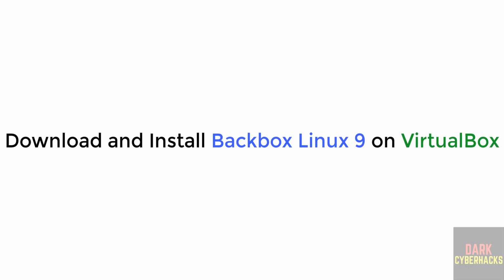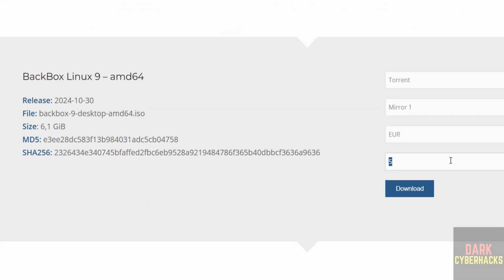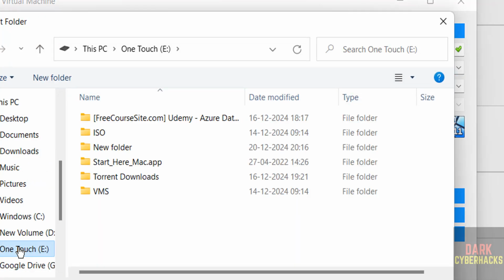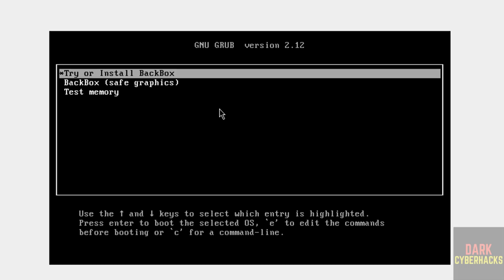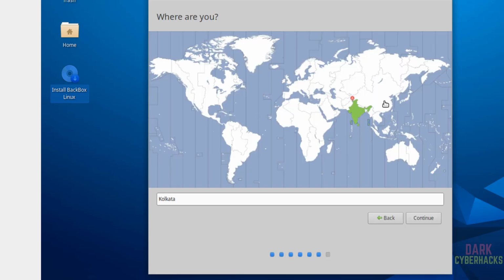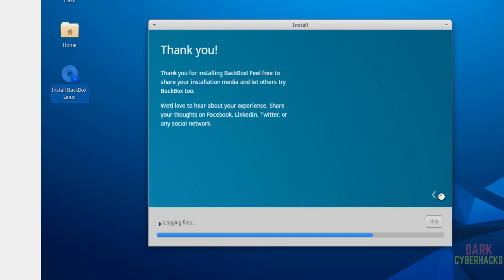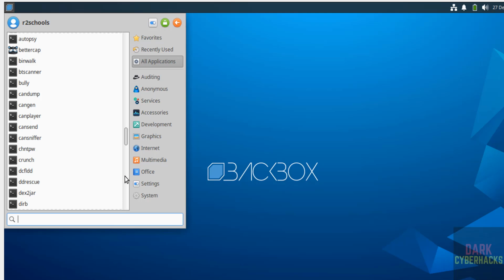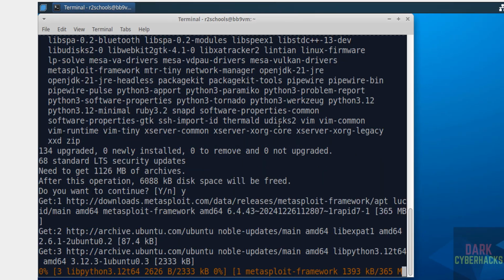Install BackBox Linux 9 on VirtualBox: The Ultimate Guide to Your Cybersecurity Lab! | 2025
In this tutorial, we'll guide you through the process of downloading, installing, and setting up BackBox Linux 9 on VirtualBox. Whether you're a beginner or a seasoned cybersecurity professional, this step-by-step guide will help you get started with this powerful Ubuntu-based penetration testing and security distribution.

📌 What You'll Learn in This Video:
1️⃣ How to download the BackBox Linux 9 ISO.
2️⃣ Setting up a VirtualBox virtual machine for BackBox Linux.
3️⃣ Installing BackBox Linux 9 with proper configurations.
4️⃣ First steps and basic overview of the BackBox environment.

💻 Why Choose BackBox Linux?
BackBox Linux is a lightweight, user-friendly, and efficient distribution designed for penetration testing, vulnerability assessment, and cybersecurity training. It's a perfect choice for professionals and learners alike!